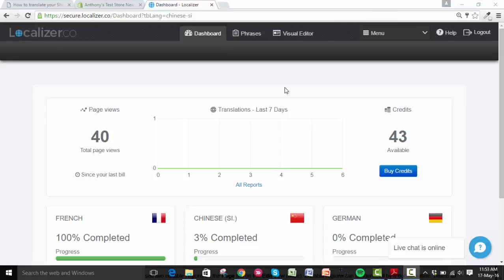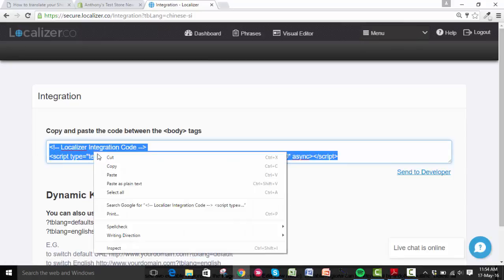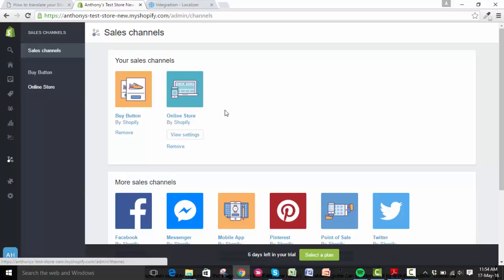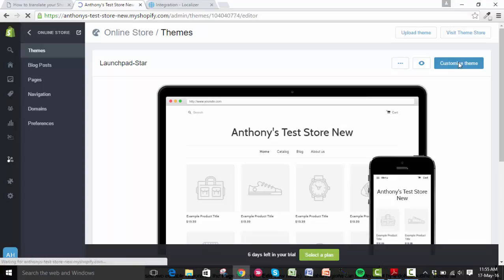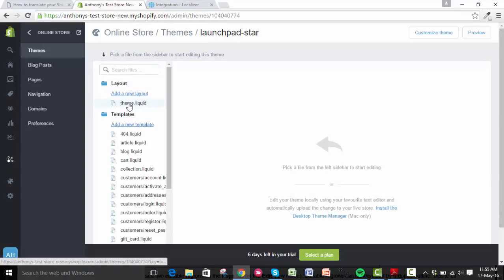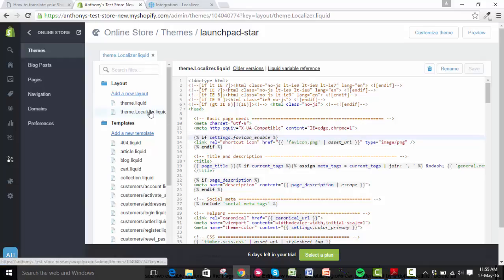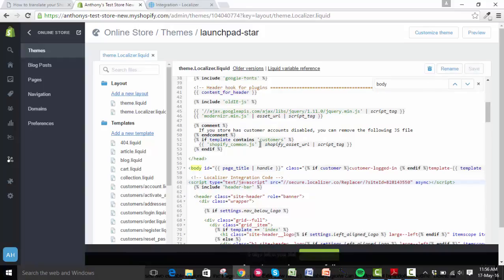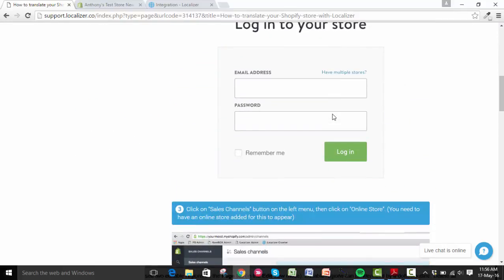Translate your Shopify Store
Here's a handy instructional video on how you can successfully integrate Localizer with your Shopify store. Once integrated, you can start translating all the content in your online store immediately and turn it from monolingual to multilingual.